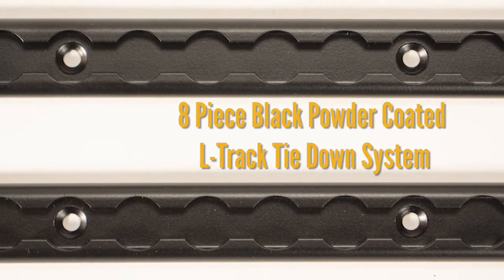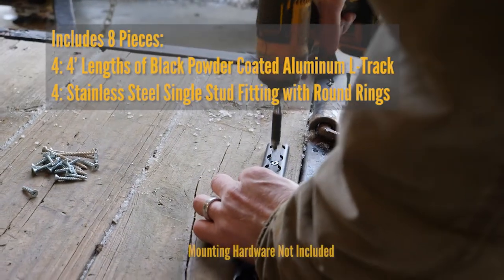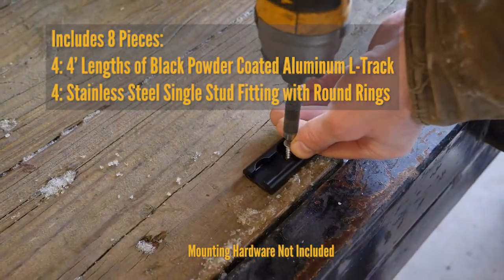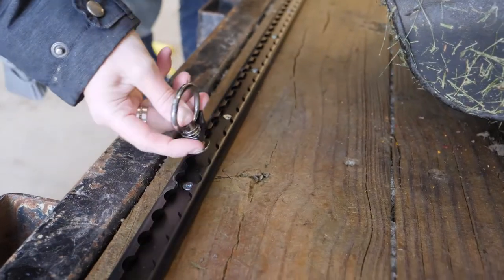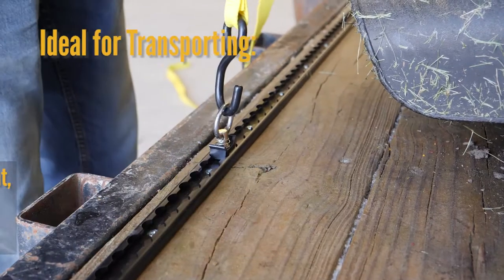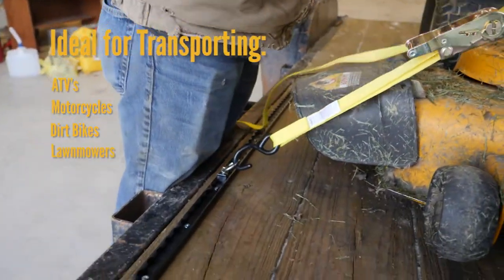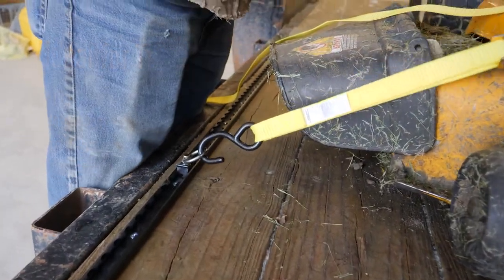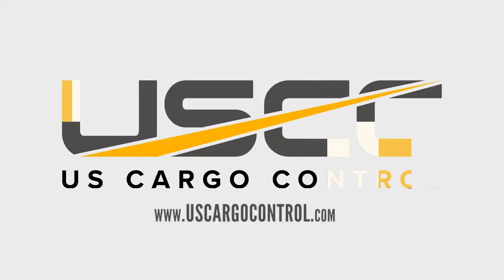L Track Tie Down System - 8 Piece 4' Black L Track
L track works great for transporting ATV's, motorcycles, lawn mowers, and more. With 10 holes in each section of track, it's easy to mount to truck beds and trailers to provide multiple tie down points. L Track is powder coated black.
Kit includes:
- (4) 4' lengths of L-track
- (4) removable single stud fittings with round ring